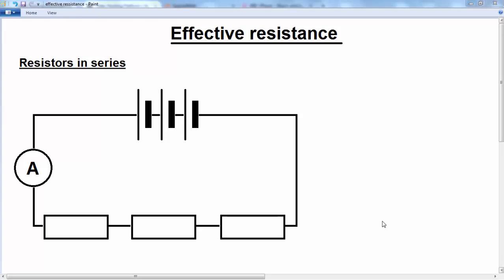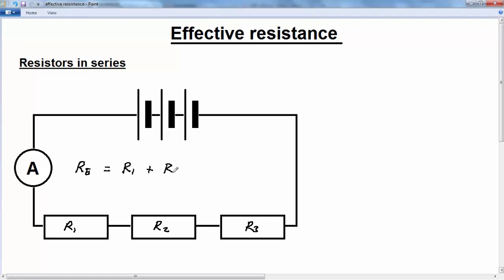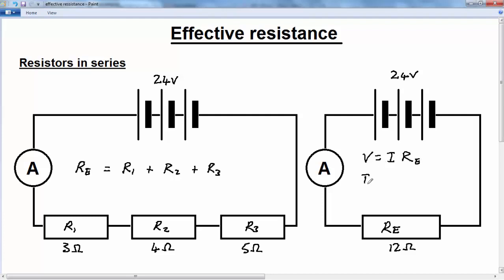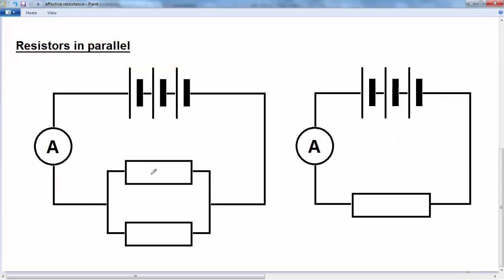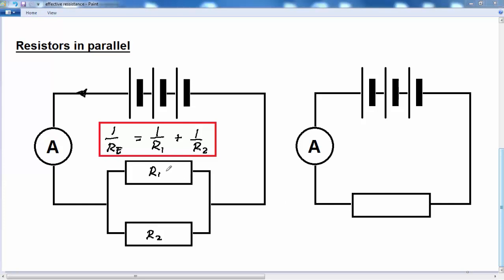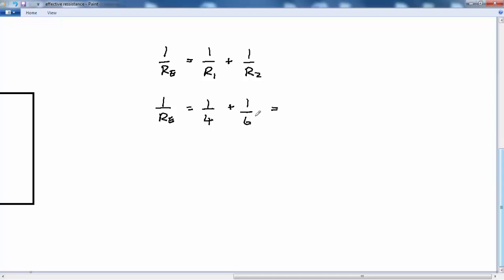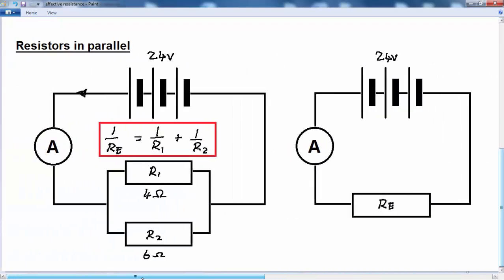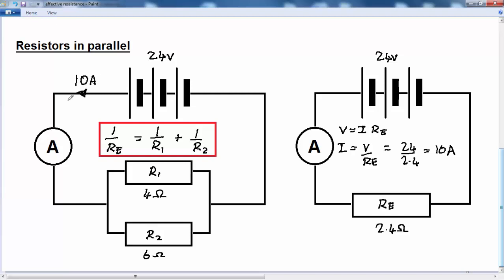GCSE PHYSICS - ELECTRICITY THEORY - LESSON 17 - equivalent resistance